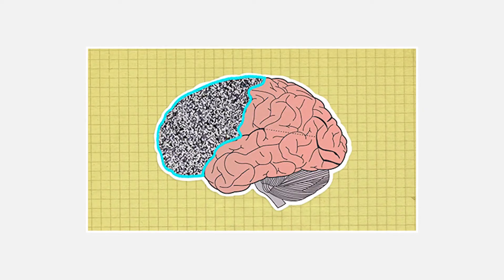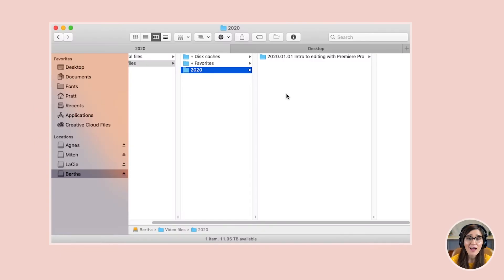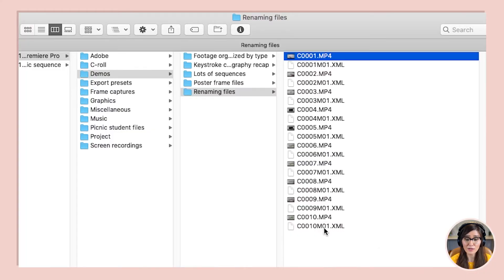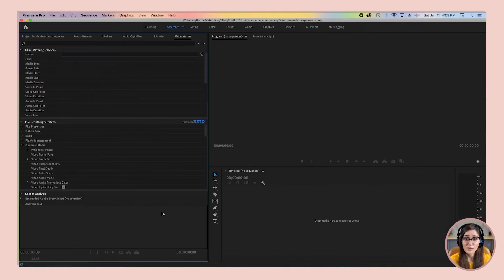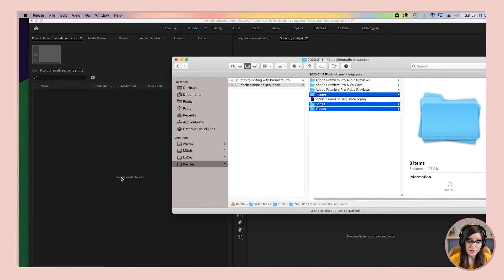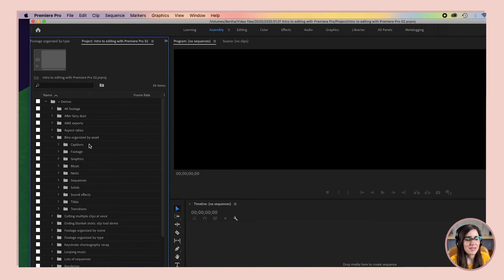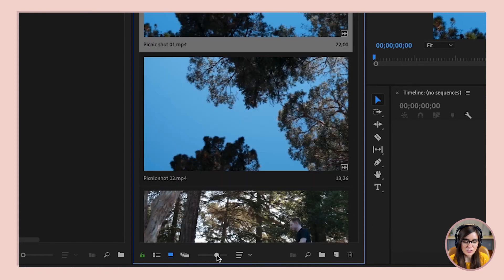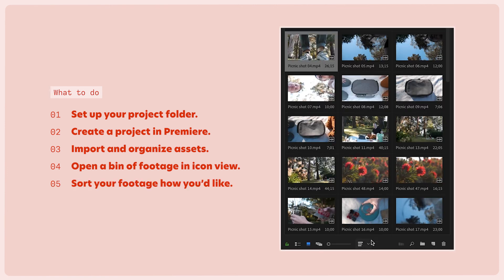Premiere Pro: Beginner Basics #1 → Project setup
Learn Adobe Premiere Pro CC 2021 basics with the fastest, funnest + most fool-proof tutorials on the internet! In this video (Lesson #1 of 8), I'll walk you step by step through setting up your first Premiere project.

Chapters📍
 ・ 01:09 Why Premiere
 ・ 02:25 Project setup
 ・ 06:14 Workspace tour
 ・ 08:51 Asset organization
 ・ 16:25 Assignment